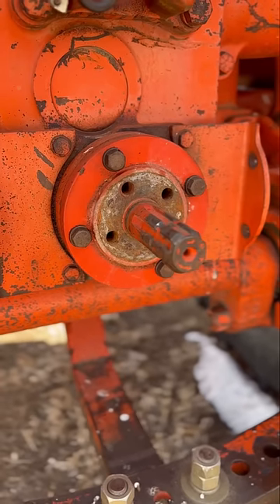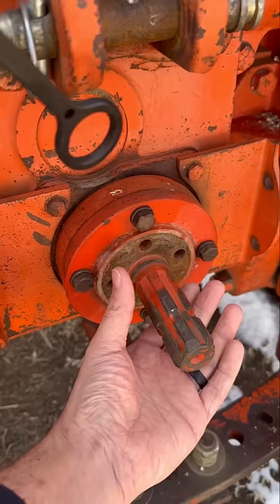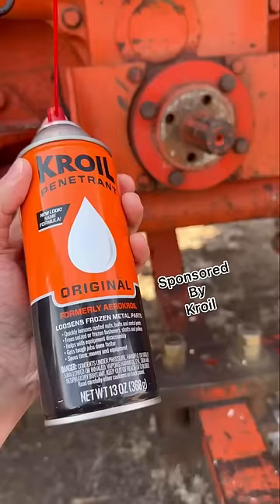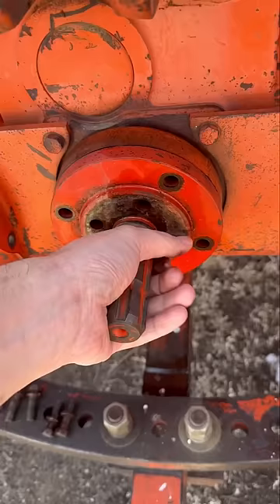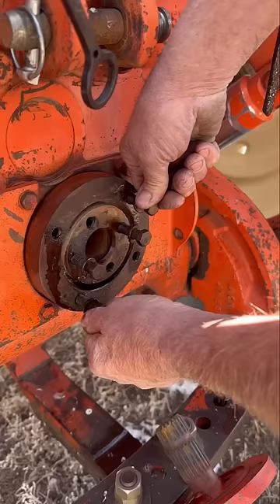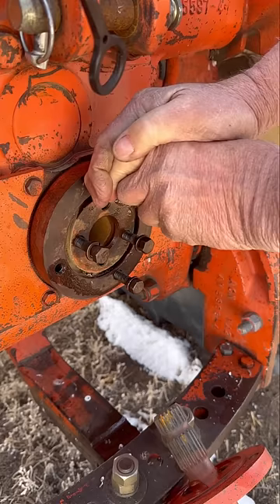Is This The Best Tractor PTO Stub Shaft Design?!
Switching between a 540 PTO and 1000 PTO shaft can be a mess and a pain on some tractors, but the design on one of our Allis Chalmers 210 tractors makes the change pretty slick! What do you think?!